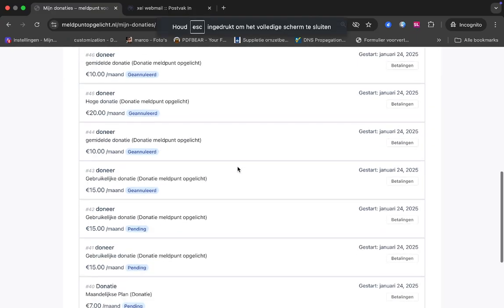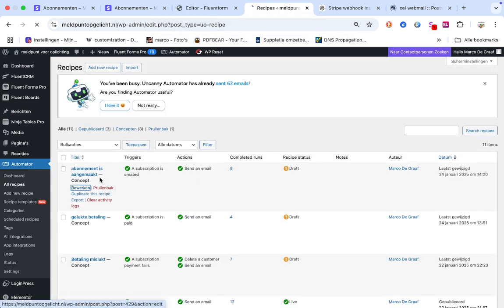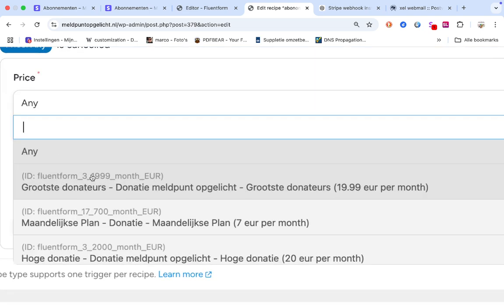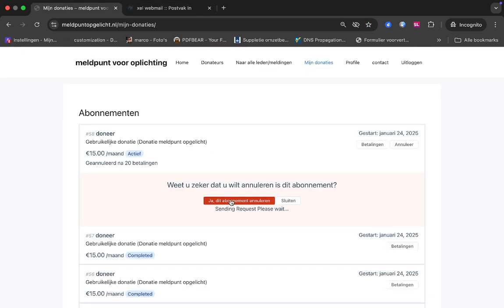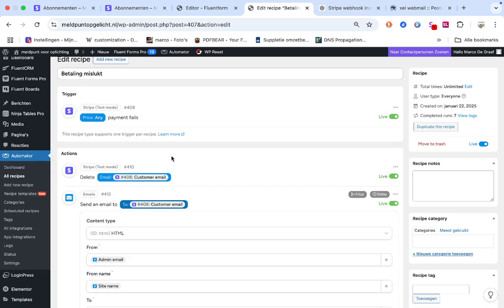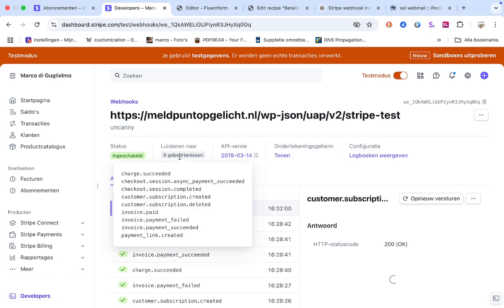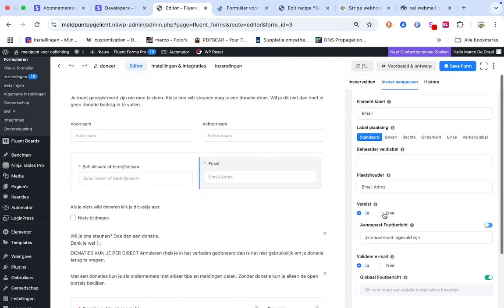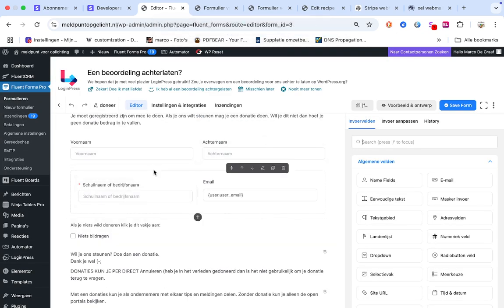"Master Stripe Automations: Uncanny Automator & Subscriptions Made Easy!"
Discover how to effortlessly manage Stripe subscriptions with Uncanny Automator and Fluent Forms! In this video, I’ll show you how to automate subscription processes and streamline your workflow using these powerful tools. Whether you're handling recurring payments, setting up membership plans, or integrating with other platforms, this step-by-step guide will make it simple and effective.

What you'll learn:

Setting up Stripe subscriptions with Fluent Forms.
Automating tasks using Uncanny Automator.
Tips for optimizing your subscription management system.
Ready to level up your automation game? Let’s get started!